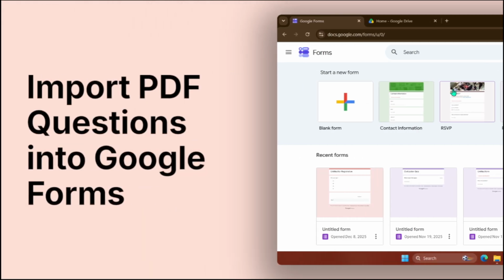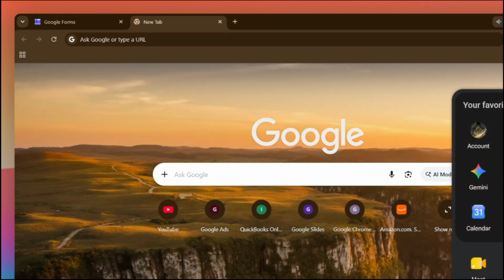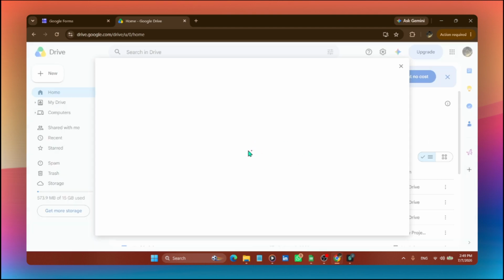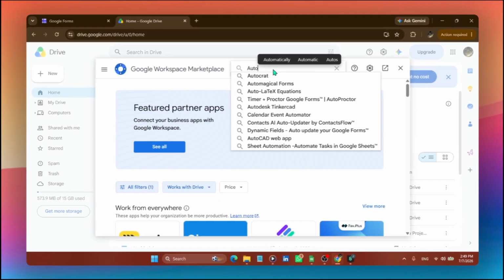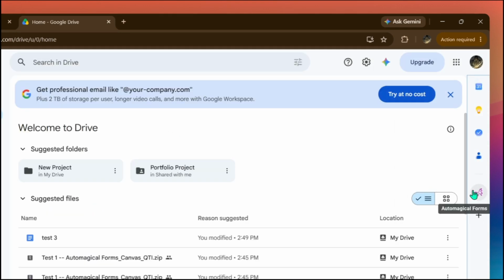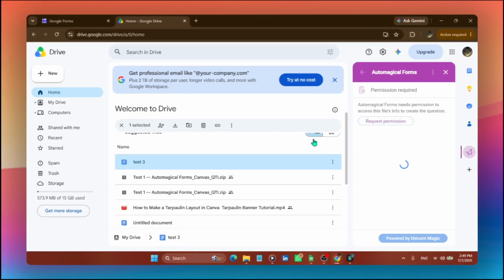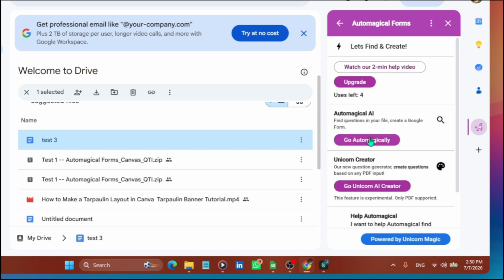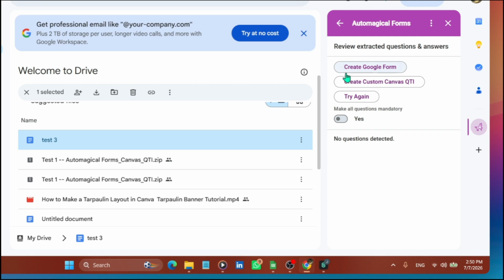How to import PDF questions into a Google Form - 2026 (fast & Easy)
How to import PDF questions into a Google Form
In this video, you will learn how to import PDF questions into a Google Form easily and quickly. I’ll guide you step-by-step on converting questions from a PDF, importing them into Google Forms, organizing the questions, and making any necessary edits. By the end, you’ll be ready to create a Google Form from a PDF document without any hassle.